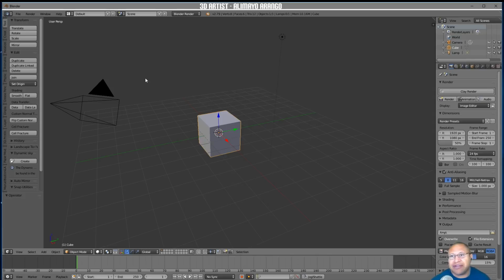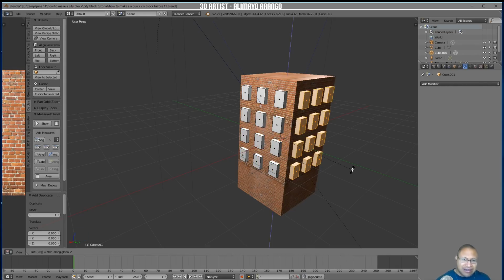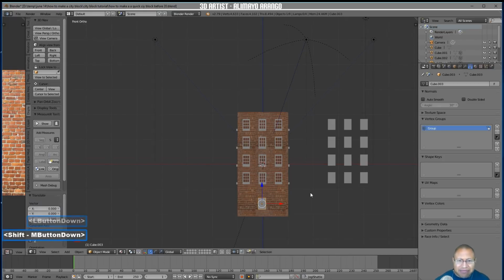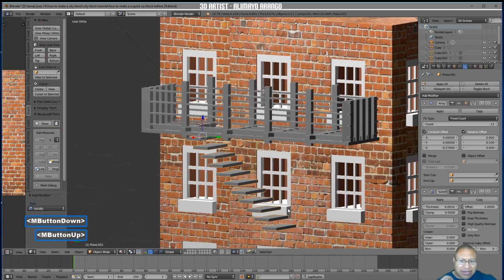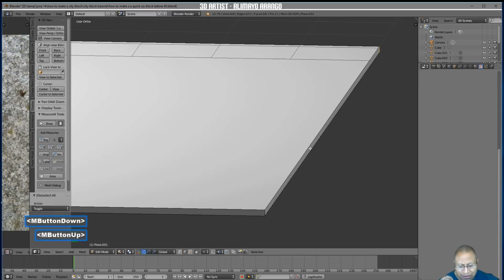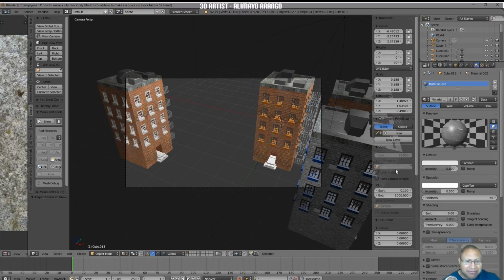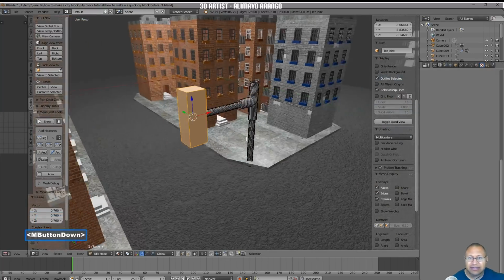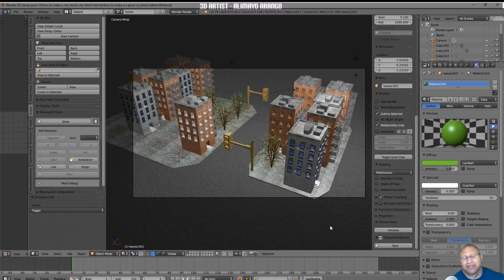How To Make City Buildings In Blender 2.79a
This tutorial teaches how to :

How to texture buildings
How to use the array modifier in making building shapes like steps
How to quickly make videos
How to make fire escapes
How to make quick trees using a built in Blender add on
How to use the boolean modifier to assist in making buildings
How to make a traffic light
How to use Blenders select similar feature to quickly select geometry to work with